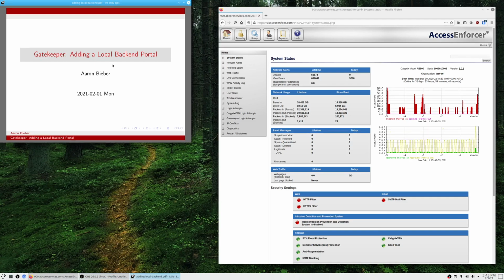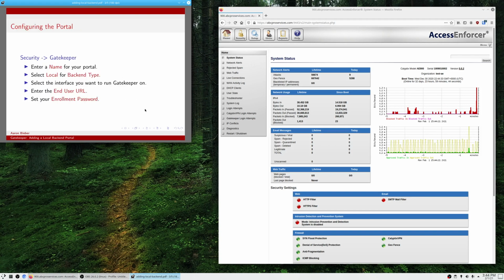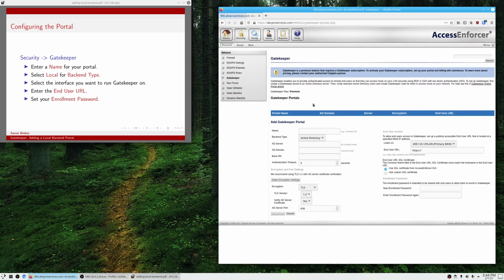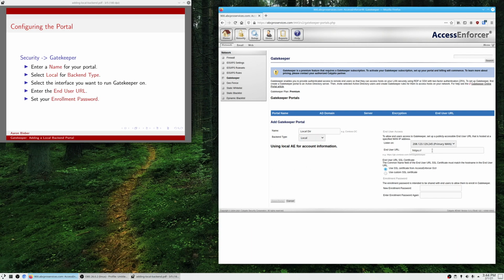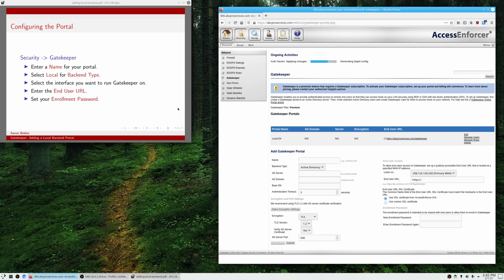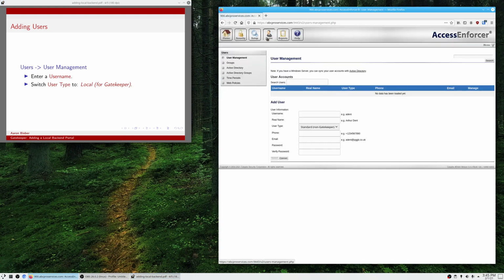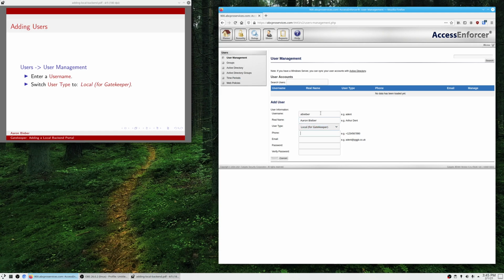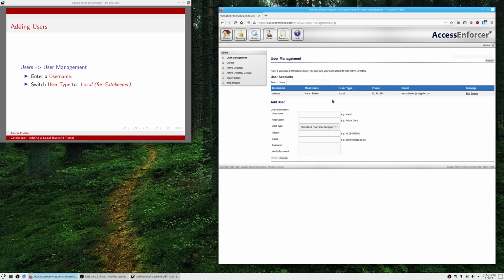Gatekeeper Howto: Adding a Local Backend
Welcome to our new video tutorial series! in this series of video, we'll be demonstrating the setup/configuration of AccessEnforcer features. We're starting with Gatekeeper since it's our newest brand-new feature and we're really excited about it!

Calyptix developer Aaron Bieber will walk you through how to setup a "local" backend for Gatekeeper, introduced in AccessEnforcer 5.0.2.

What else would you like to see a video on? We're working to expand this series with videos covering all manner of features and topics.